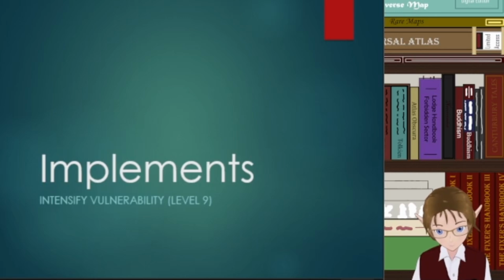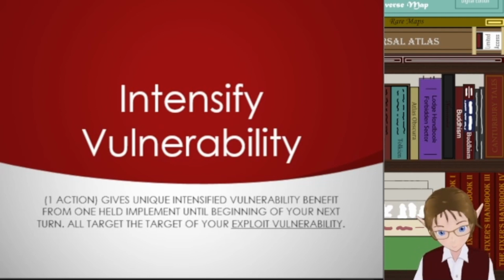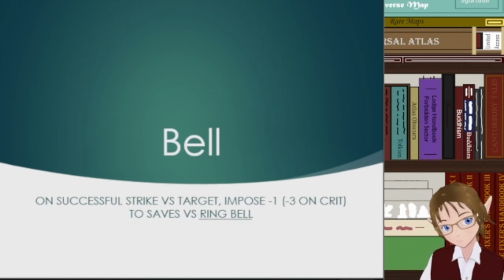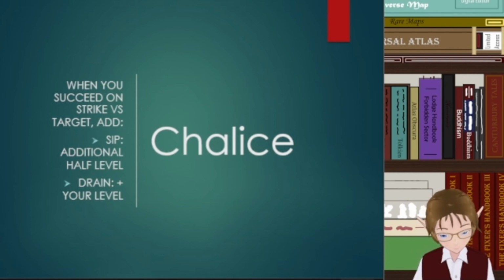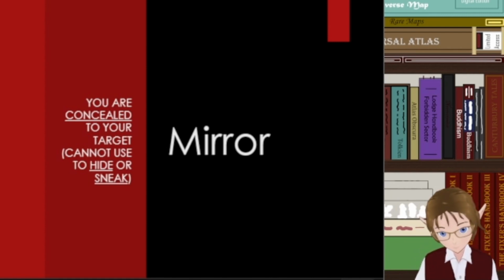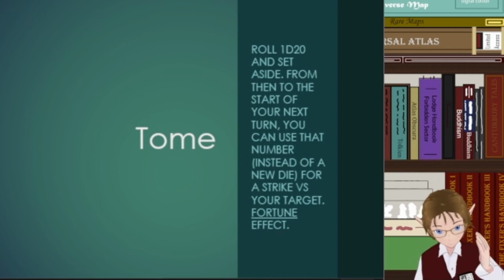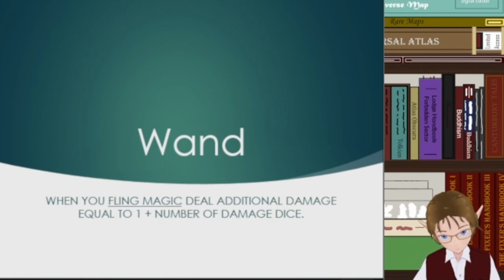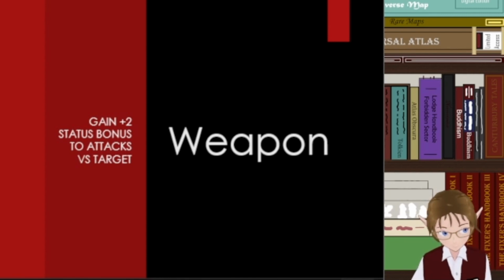Intensify Vulnerability (Thaumaturge 9)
The key feature of the Thaumaturge class is Exploit Vulnerability, but what is Intensify Vulnerability? How does it extend the other class feature? Watch to find out and learn how to use the options it provides.